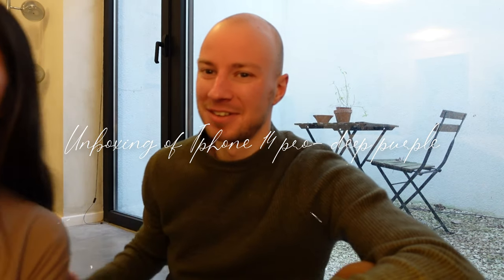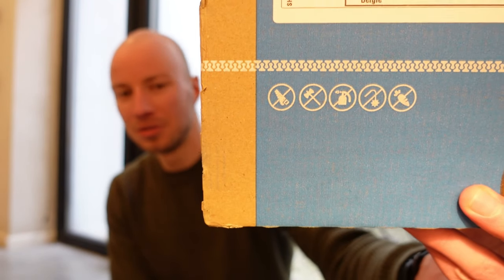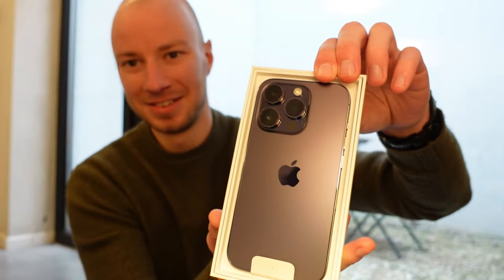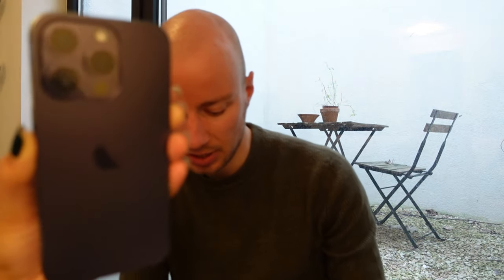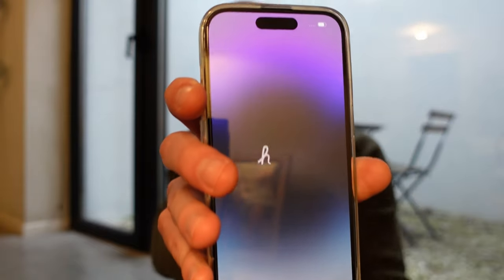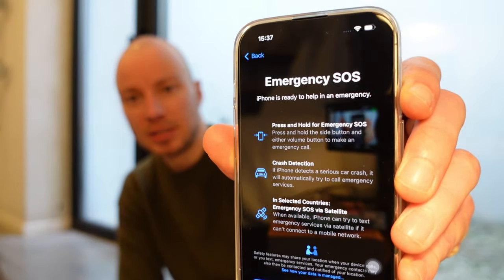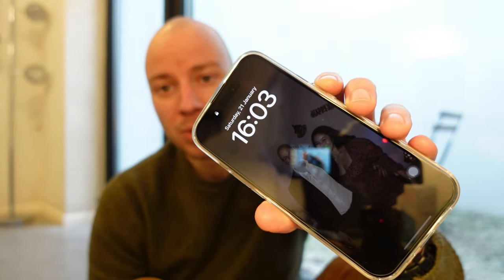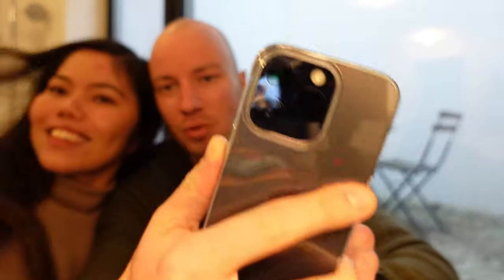Unboxing Iphone 14 Pro - Deep Purple 💜 | First Impressions